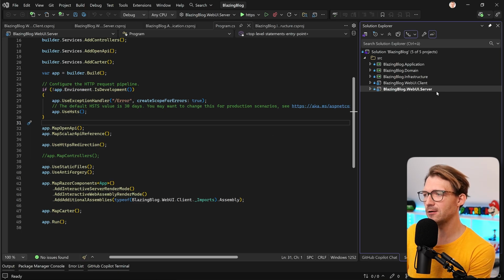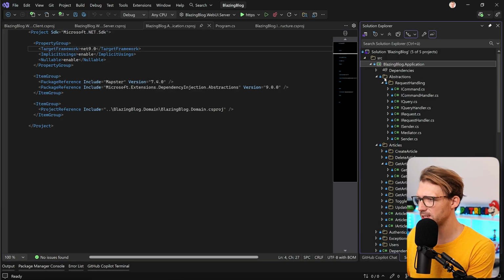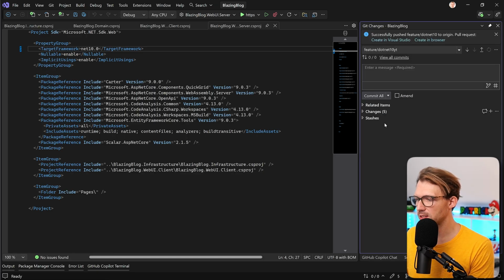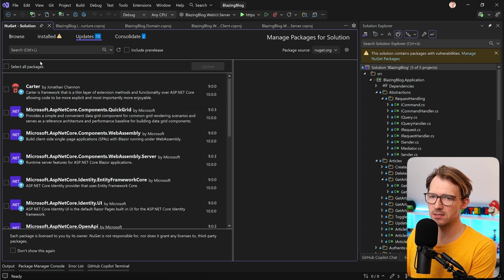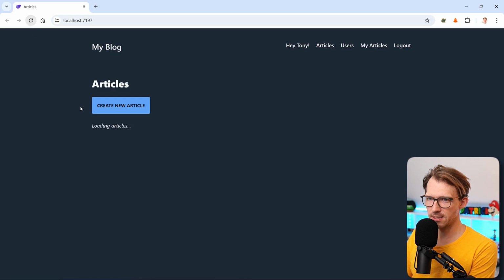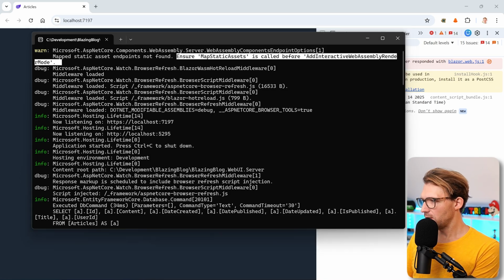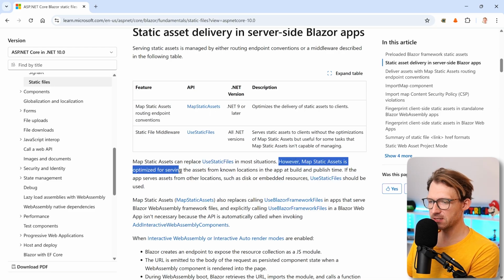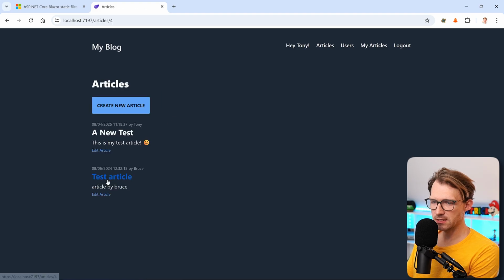Blazor Not Working After Updating to .NET 10? Here’s the Fix.